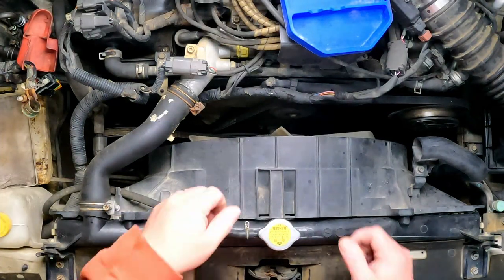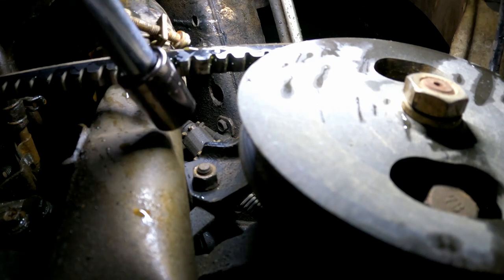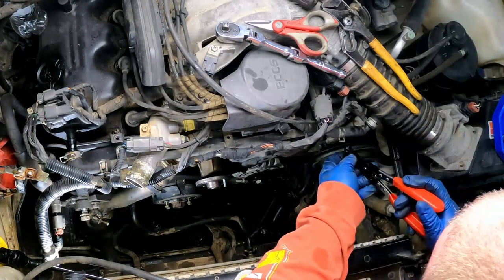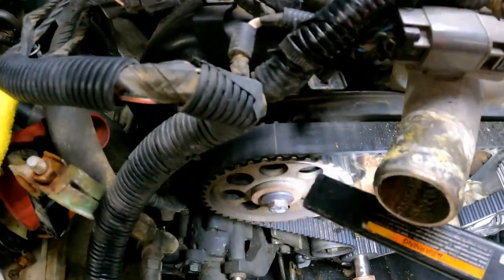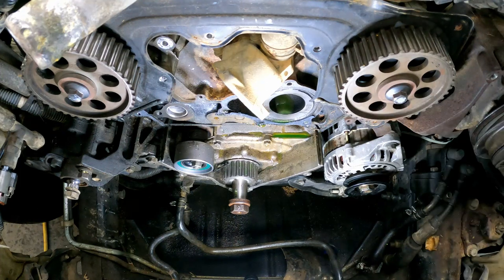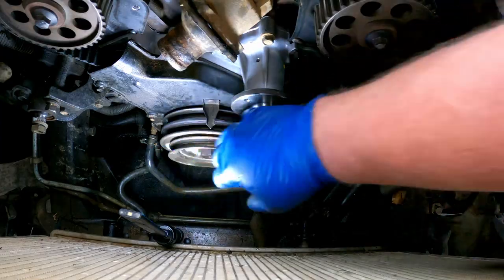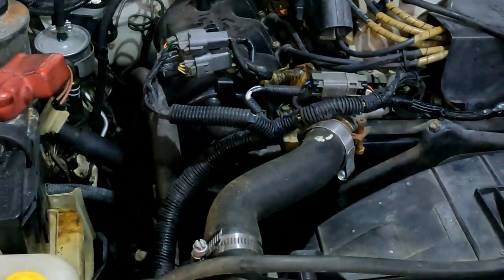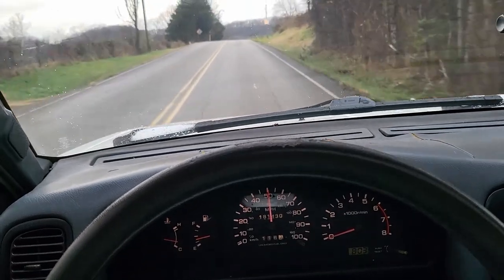Nissan Pathfinder WD21 Timing Belt Replacement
Today we're replacing the timing belt on a 1995 Nissan Pathfinder WD21. We will also replace the water pump and thermostat while we have it apart.

Our mailing address is:
     Project Time Garage
     1113 Murfreesboro Rd
     Suite 106
     Mailbox #109

Video Contents
0:00 Project Introduction
1:13 Battery Removal
2:08 Fan Shroud Removal
4:44 Fan Removal
6:09  Removing Belts
8:41 A/C Bracket Removal
9:37 Upper Timing Cover Removal
13:13 Lower Timing Cover Removal
14:25 Timing Belt Removal
17:57 Water Pump & Thermostat Replacement
21:27 Timing Belt Installation
26:03 Test Firing The Engine
27:31 Washing The Engine
30:45 Finished Product
33:26 Test Drive